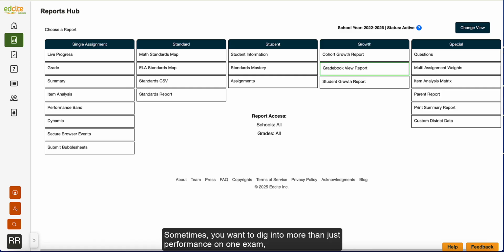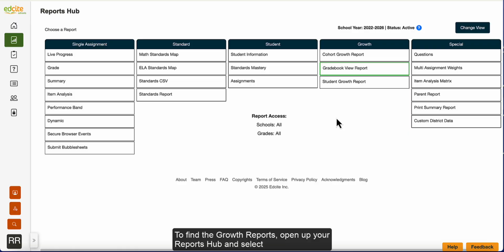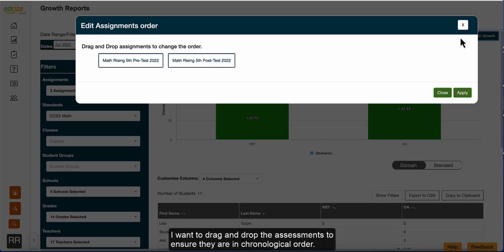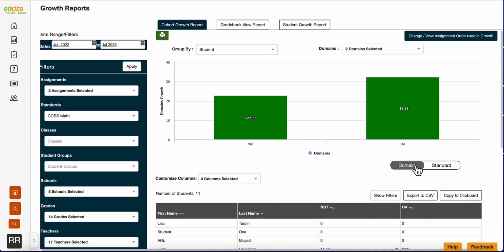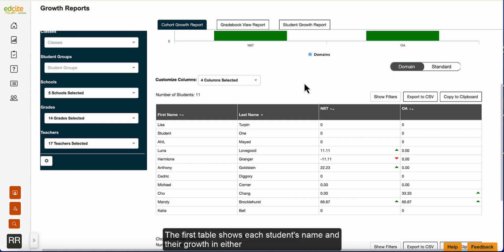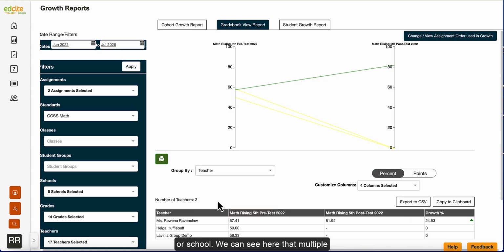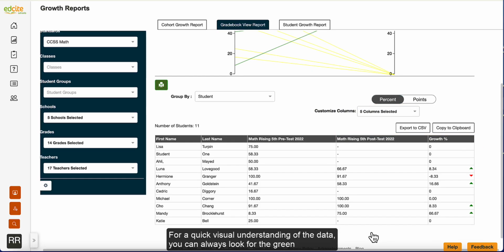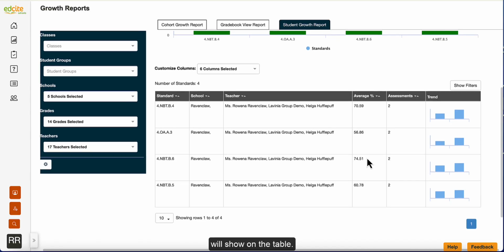Growth Reports Tutorial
A deep dive into our three growth reports! Easily view student, class, school, and district growth as well as growth in domains and standards across multiple exams. With this story of learning, you'll be prepared to celebrate success and support in areas that aren't growing as expected.